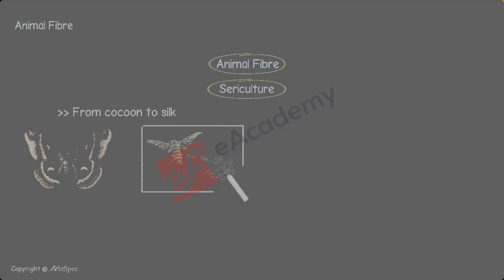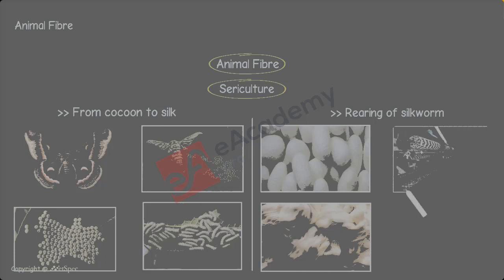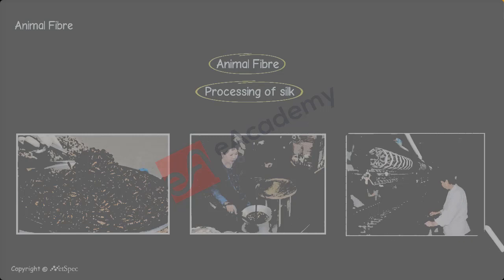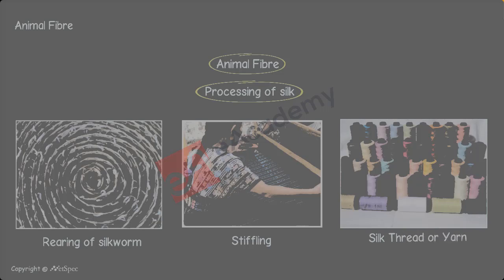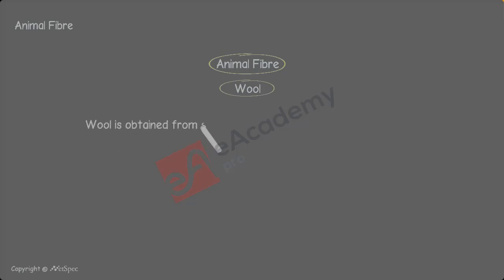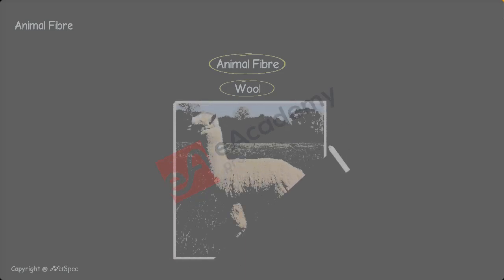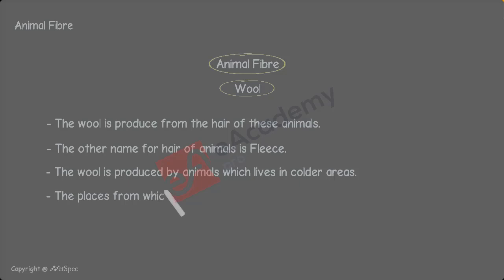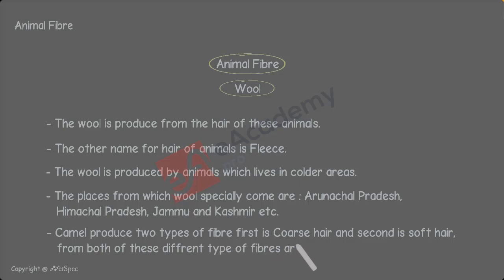Animal Fibre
Learning Objective-
- Animal Fibres
- Cotton, Jute, Silk